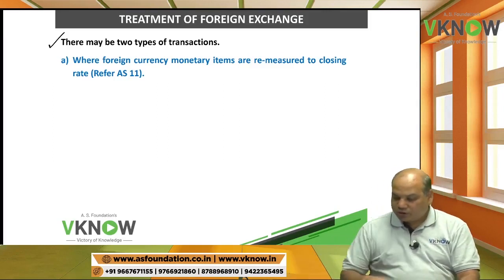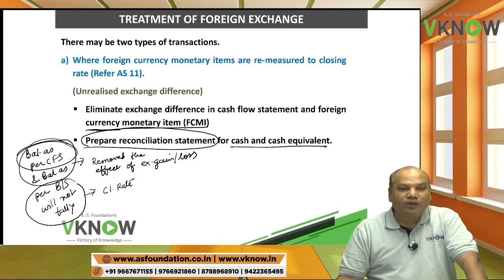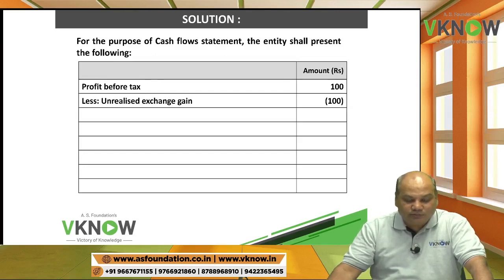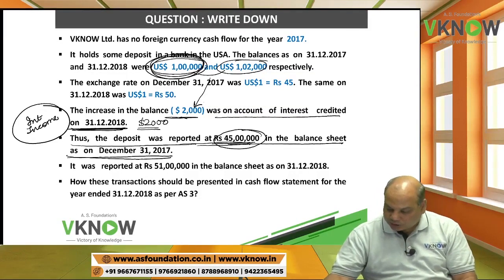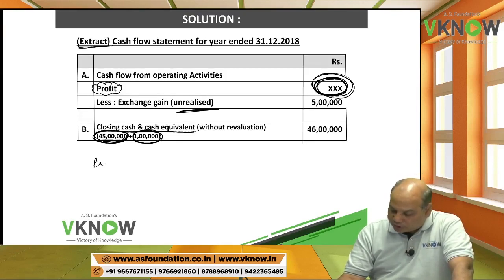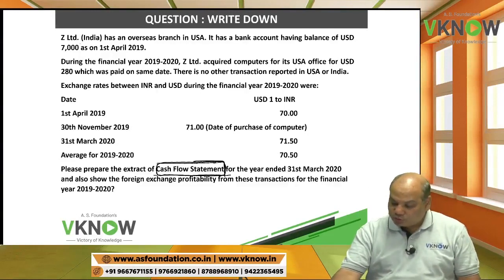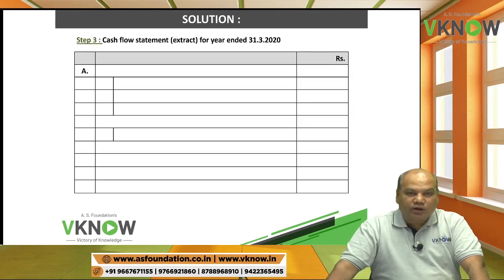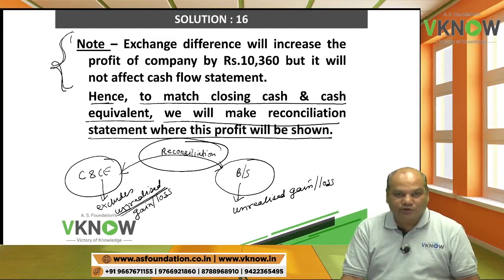AS- 3| L-11| CA Inter Gr-I Accounting Standards | Nov 2024 & Onward Exam |CA/CPA Vinod Kumar Agarwal